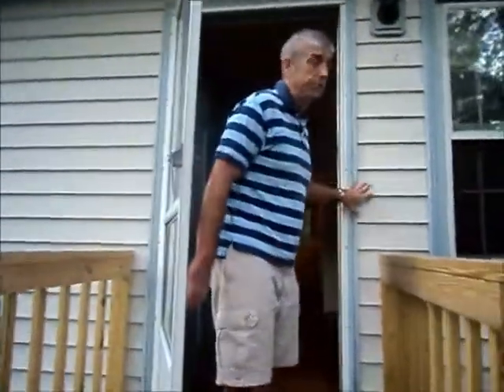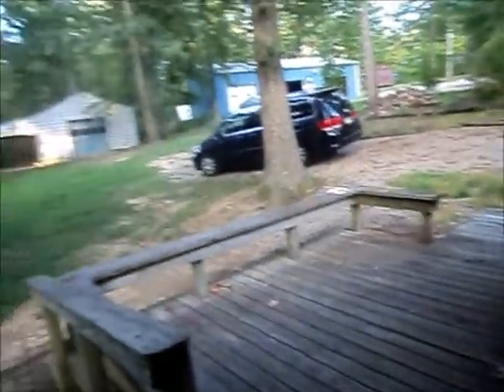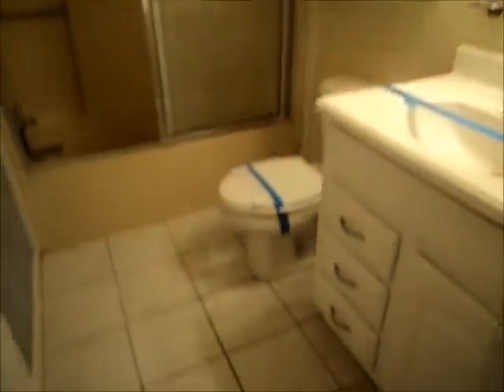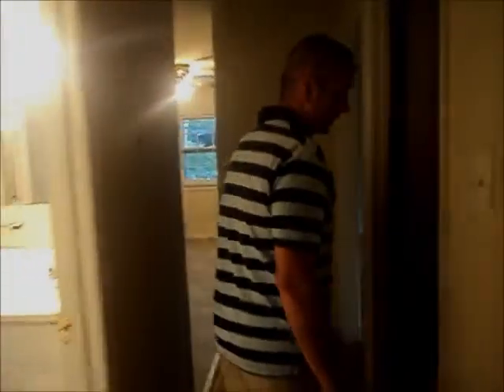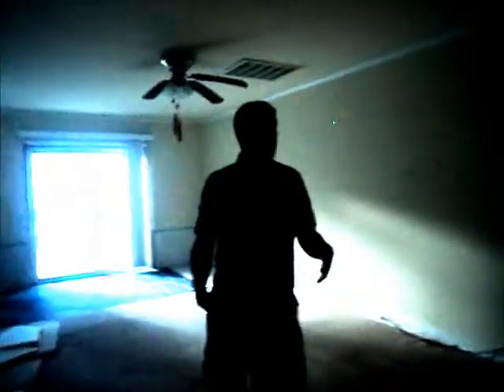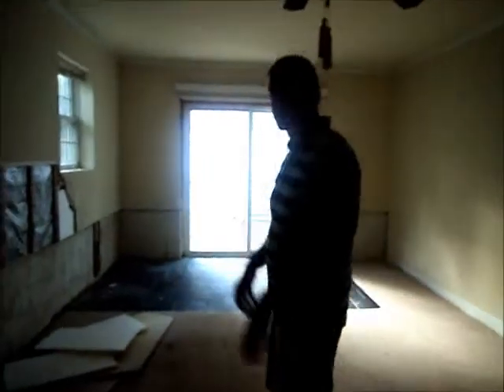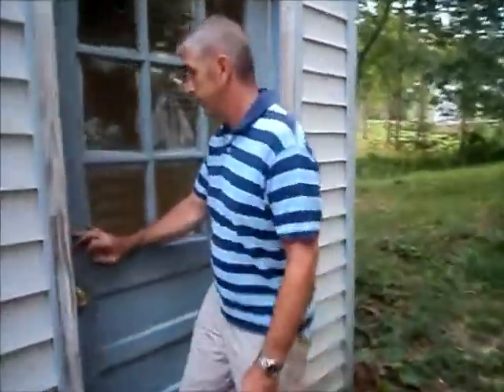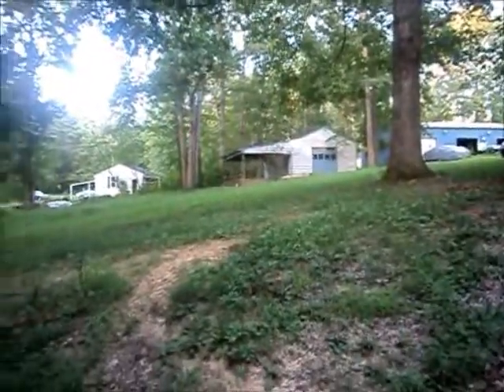Rick Cox's Renovations : Day 1 in Powhatan, VA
I have just begun renovating a home in Powhatan, Virginia. I will be showing all of you the process that I will go through with flipping this house. To see more pictures please visit and friend me on my Facebook